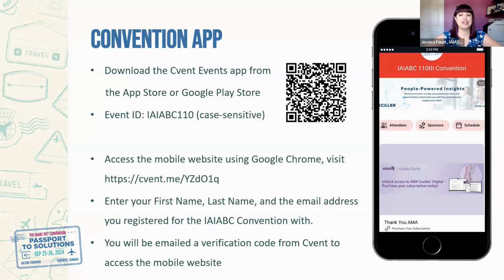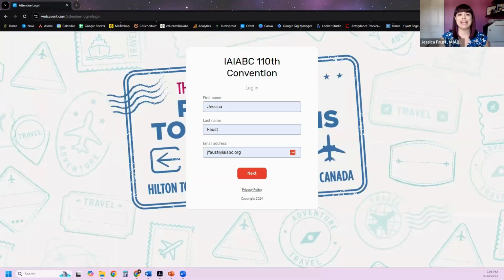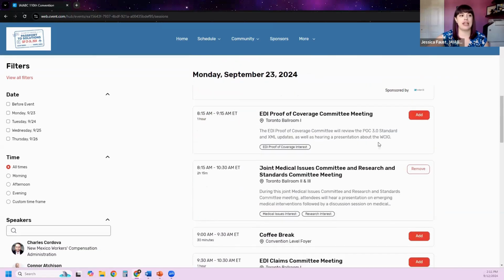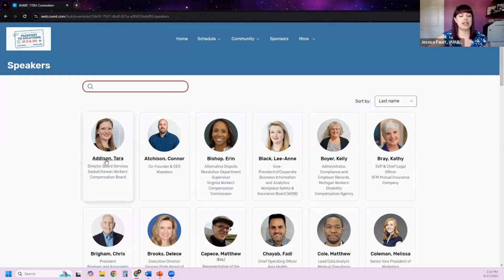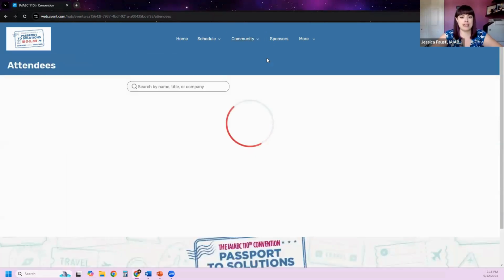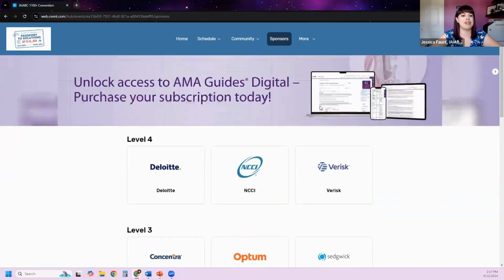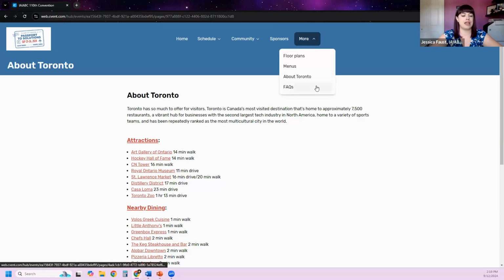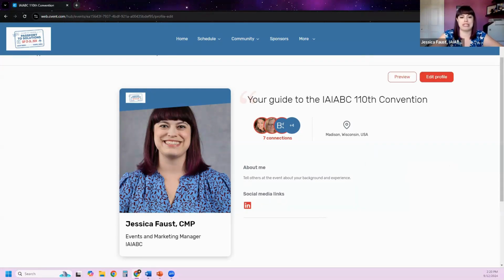IAIABC 110th Convention Orientation: App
Learn more about the IAIABC 110th Convention App, Cvent Events.